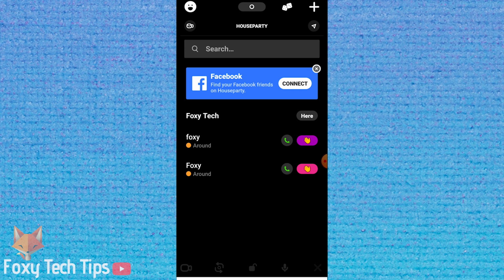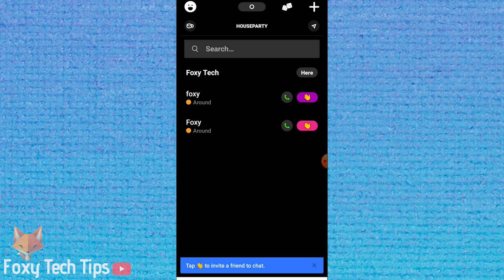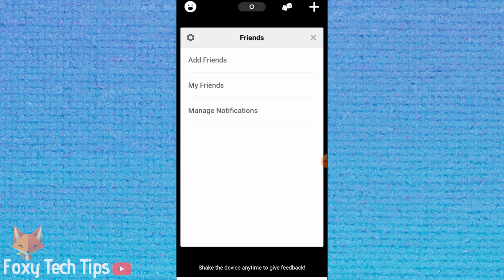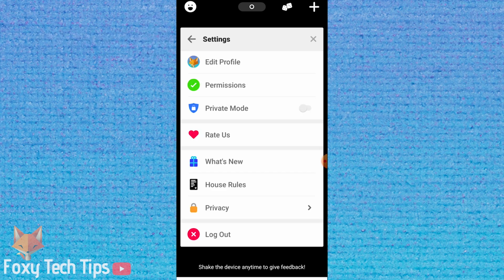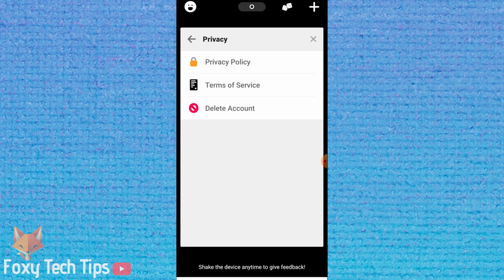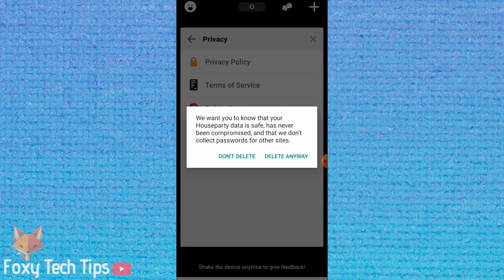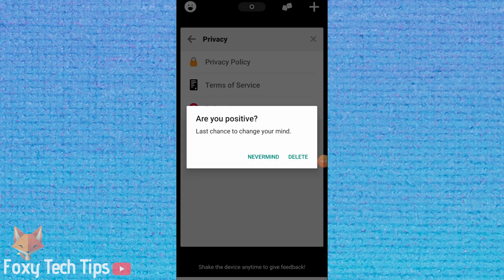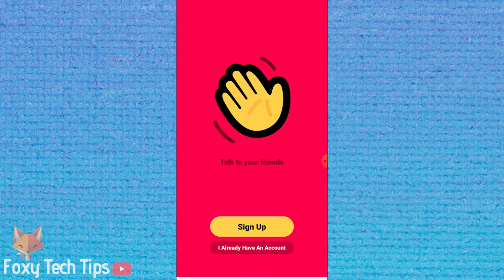How To Delete HouseParty Account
Easy to follow tutorial on deleting your Houseparty account! Sick of Using Houseparty and never want to use your account again ? Learn how to permanently delete your HouseParty account now!

Steps:

- Within the HouseParty app, tap on the smiley face button at the top  left of the screen.

- Now tap the settings button on the left here.

- In settings, select ‘privacy’ from the list.

- Now choose ‘delete account’.

- Read what it says here and tap ‘delete anway’ if you are sure.

- Enter your password to confirm that it’s really you and then tap OK.

- You will now be logged out from HouseParty and your account will be deleted.